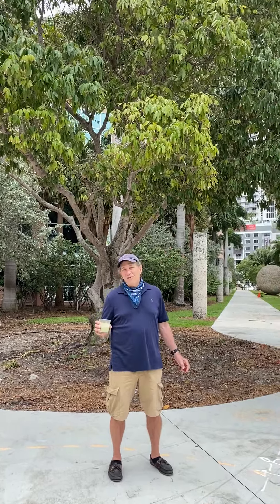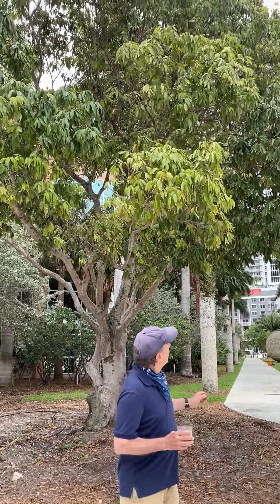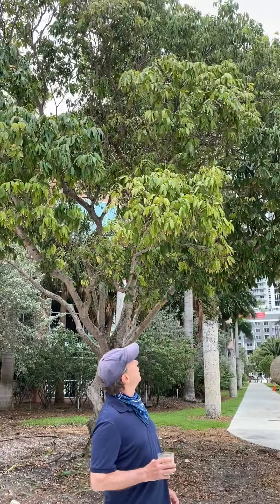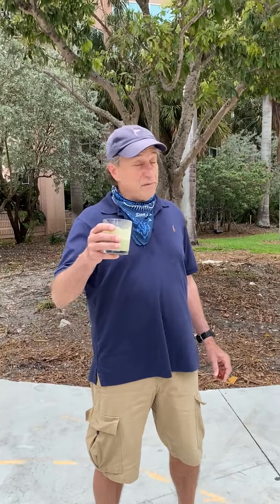Broward Brewster Lychee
The famous Broward County Lychee tree is featured in this video. Not only is the lychee tree featured, but the lychee smoothie, which is flavored with Mauritius lychee shown.  It is now lychee season & the fruit is now available.  Rare fruit tree landscaping is also shown on site: